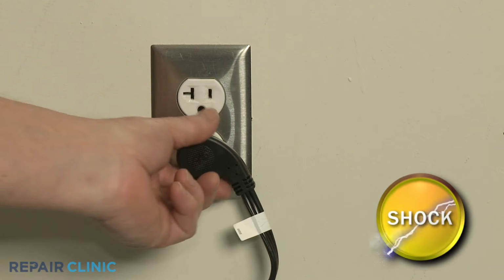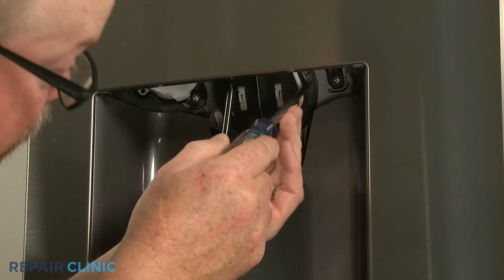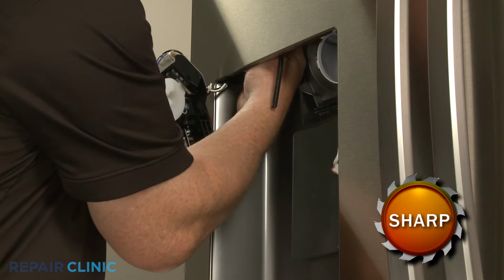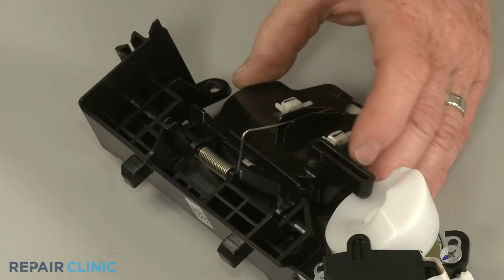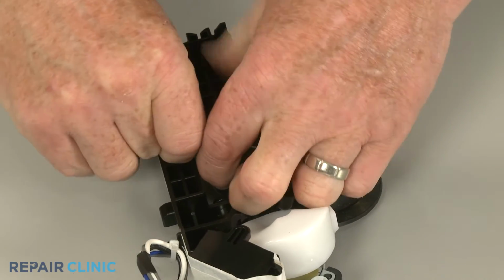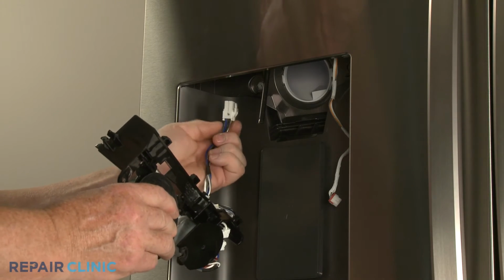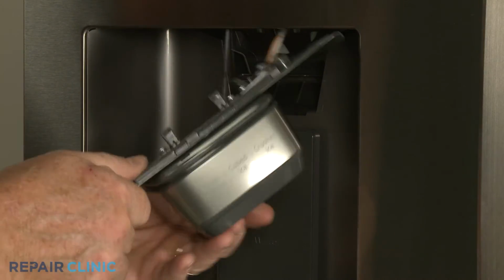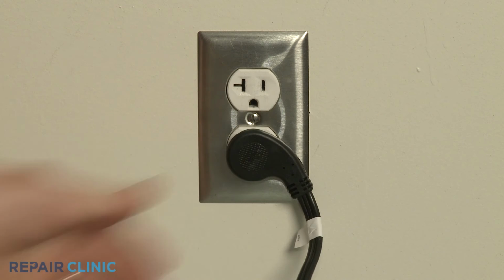Samsung Refrigerator Ice Chute Door Spring Replacement DA61-01914A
This video provides step-by-step repair instructions for replacing the ice chute door spring on a Samsung Refrigerator (Model RF27T5501SRAA51). The most common reason for replacing this part is if the door will not close after use.

Samsung